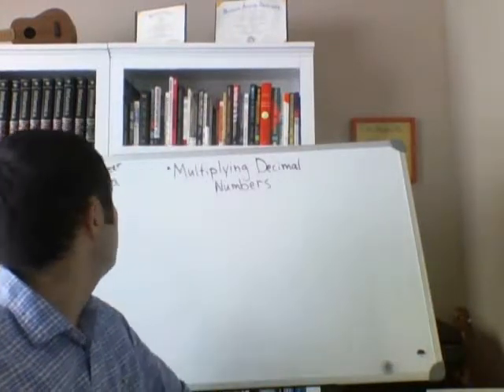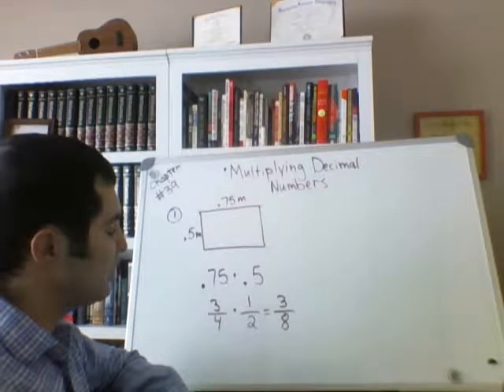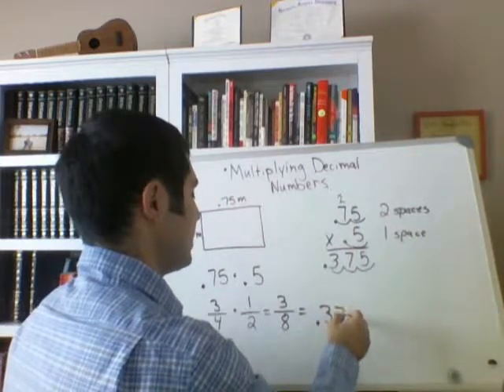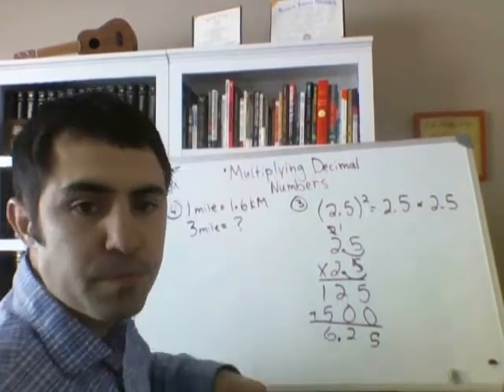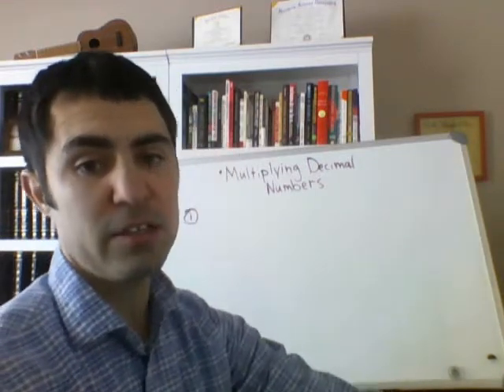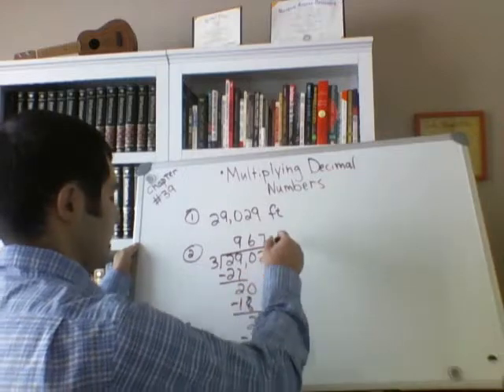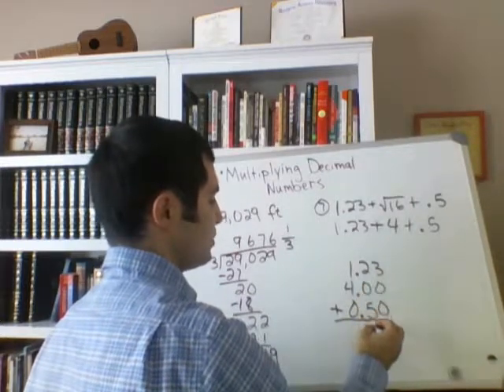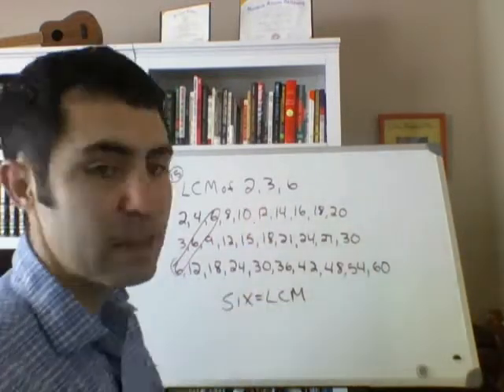Chapter 39 Multiplying Decimal Numbers